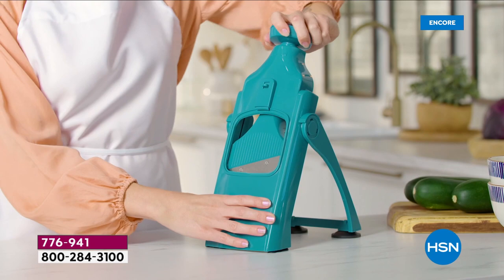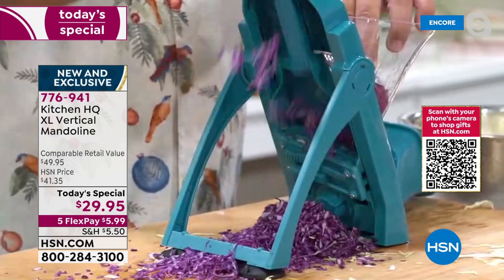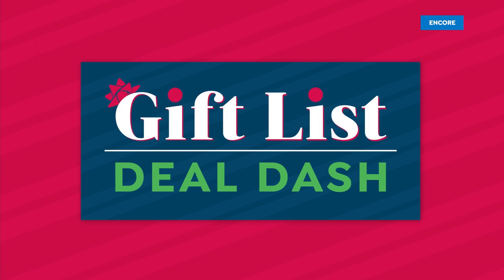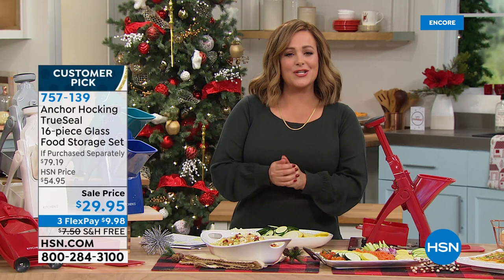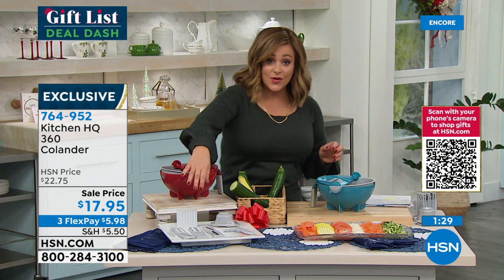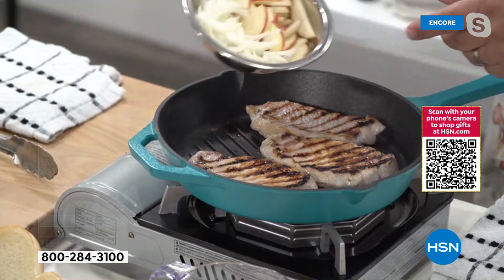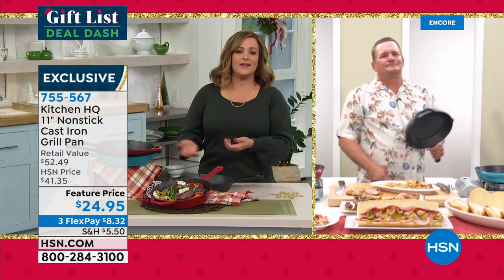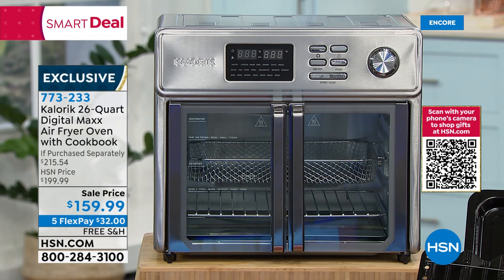HSN | Kitchen Gift List 12.06.2021 - 01 AM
Discover a variety of kitchen gadgets sure to please the cooks on your list.